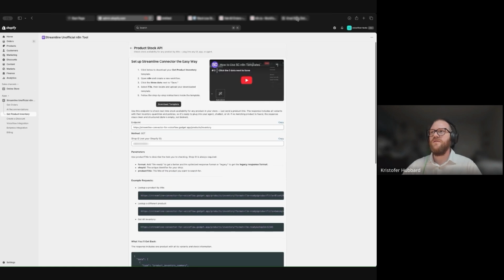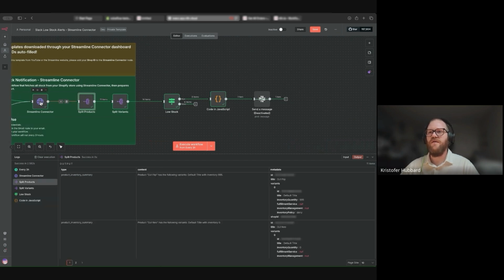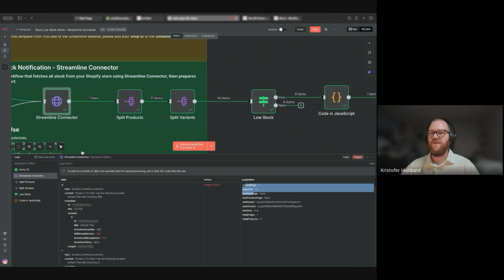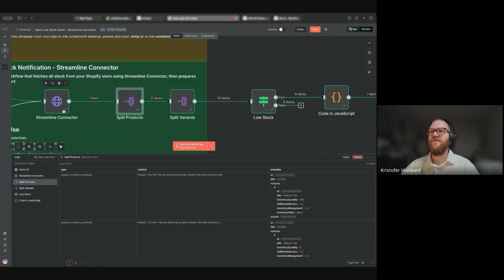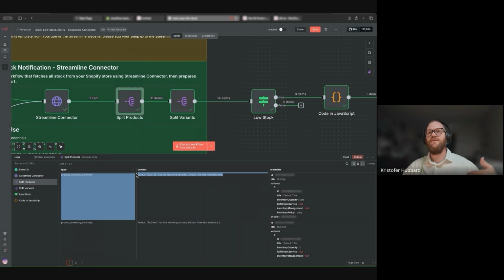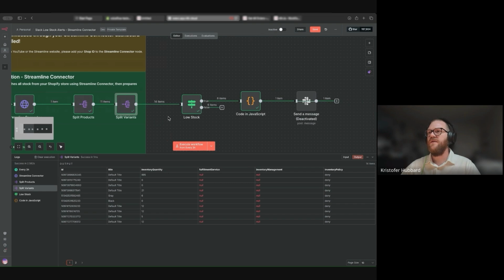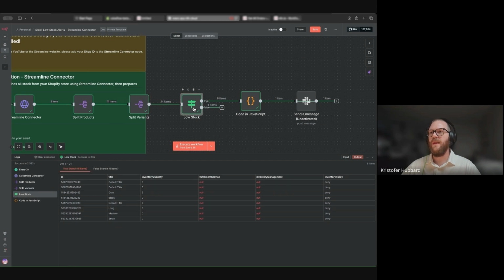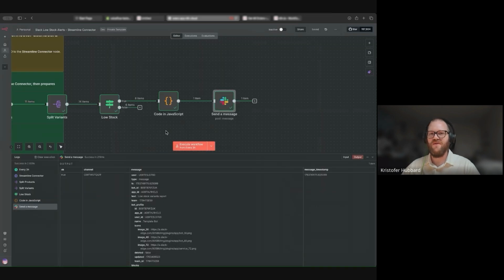Shopify Low Stock Alerts! Top Expert Method Revealed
Learn how to automate your Shopify inventory tracking with n8n by setting up a Slack low stock alert that instantly notifies your team when product levels run low.
In this quick tutorial, we’ll walk through every step: connecting Shopify, configuring Slack, setting custom thresholds, and testing your automation.
Perfect for store owners and devs who want to stay ahead of stockouts and streamline their workflows.